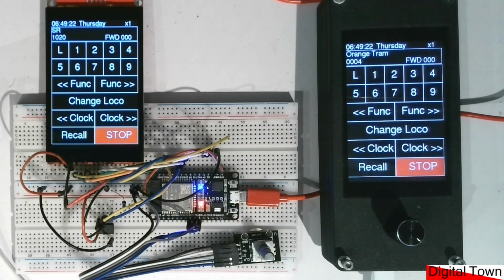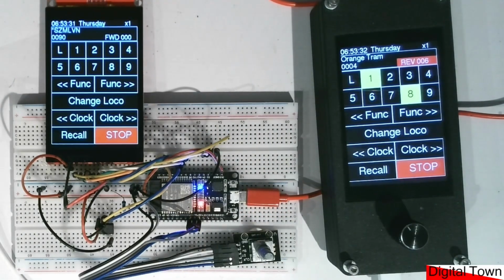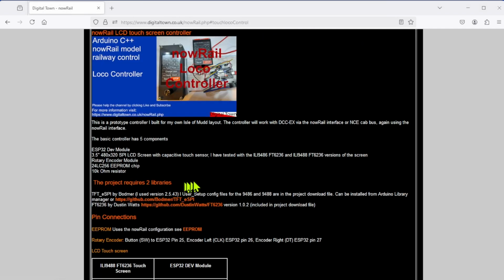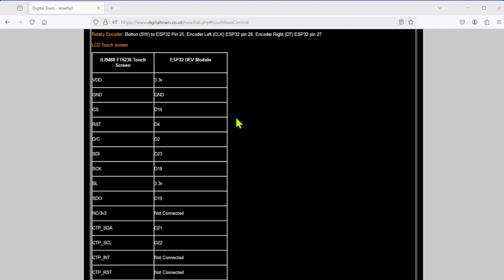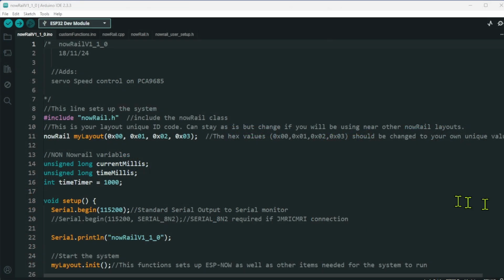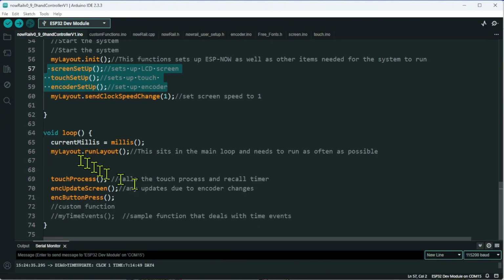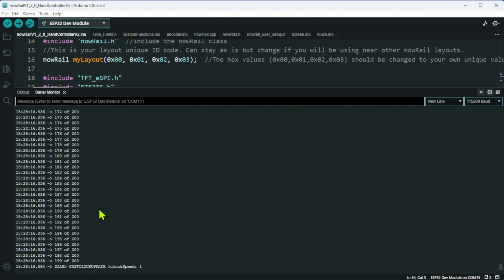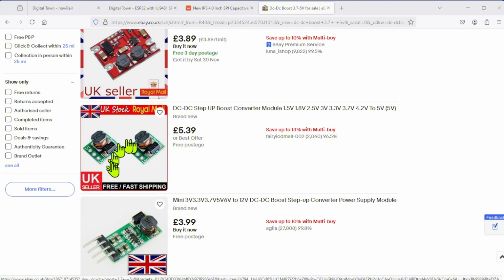#118 Arduino C++ nowRail model railway control - nowRail LCD touch screen loco controller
This video shows how to set up the nowRail LCD touch screen loco controller. This screen was designed with DCC-EX as the base station however it also runs with the NCE CAB bus via the nowRail interface.
The screen controller costs about £15 to build and is able to store up to 200 locos details.